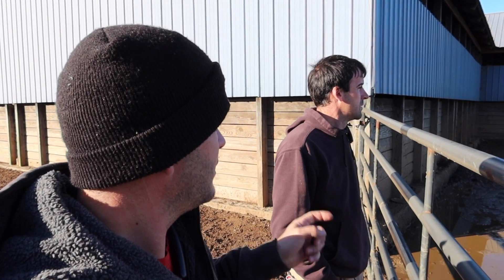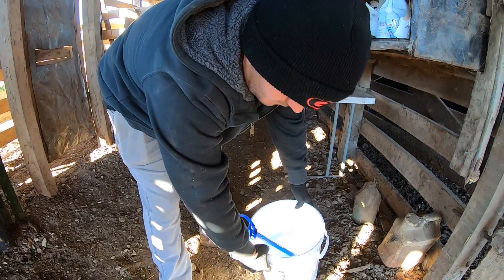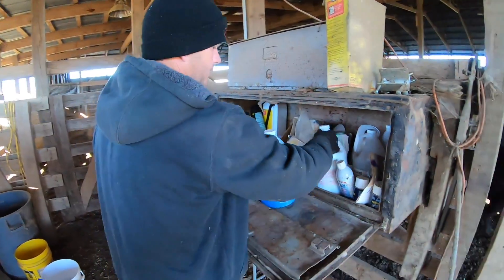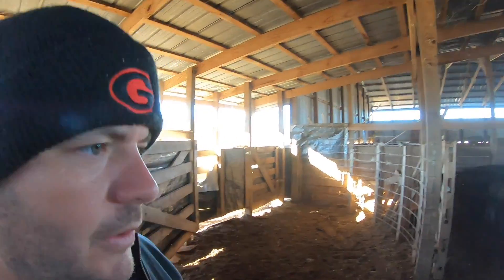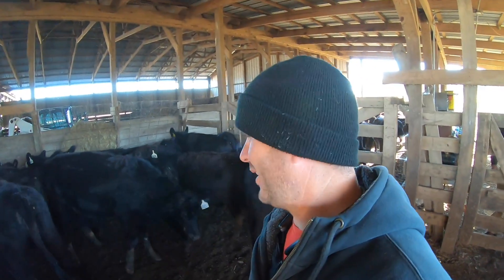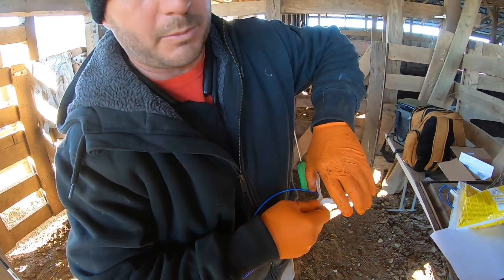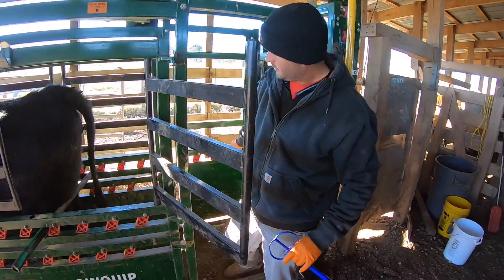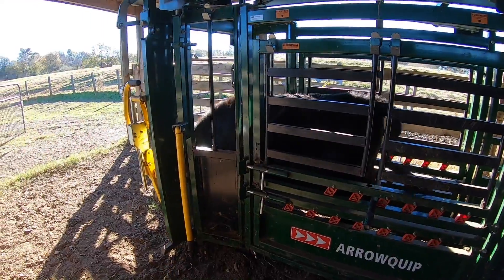It's Breeding Season! Day 1 - Inserting CIDRs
Each year in late November/early December we set up a group of cows and/or heifers to artificially inseminate. This video is day 1 of our artificial insemination. We are breeding all heifers this year. We will run each one through the arrowquip squeeze chute, insert a CIDR and give them a shot of GNRH. These CIDR's will stay in for 7 days. In our next video we will show you the removal process and the rest of the preparations for breeding.